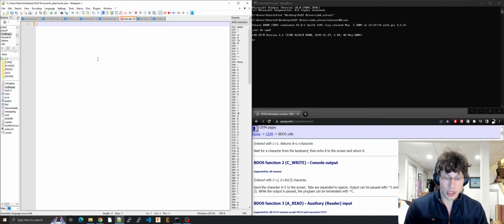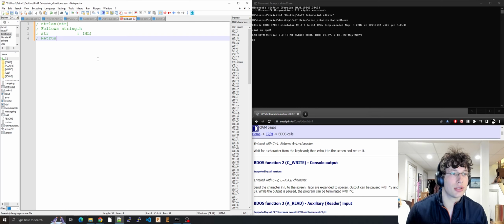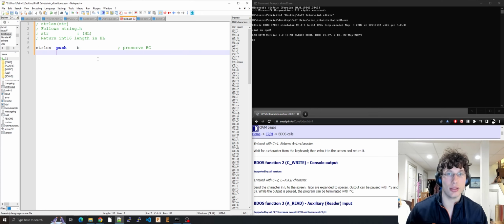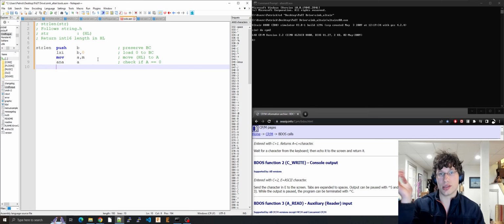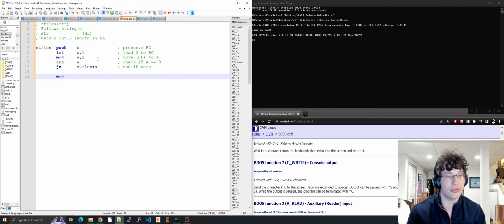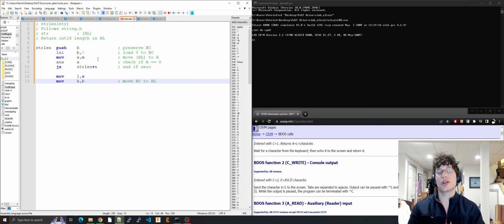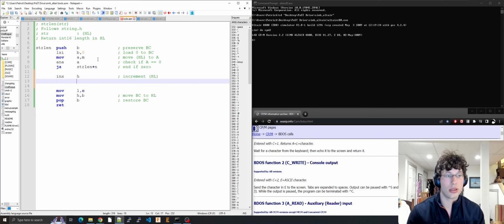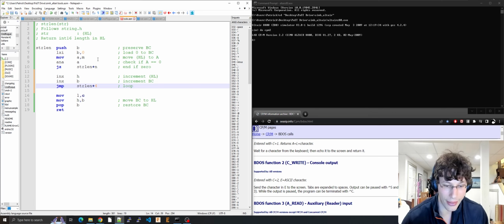8080 Assembly Programming Tutorial: STRLEN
In this video, I show you how to implement the string.h function strlen(). It returns an integer for length, so it is a new technique we do, instead of just an 8 bit value we return a 16 bit value!